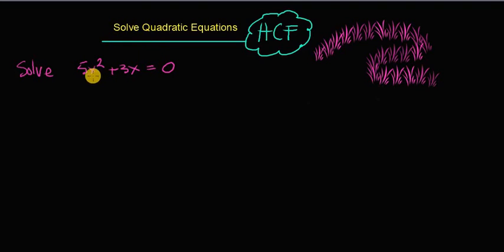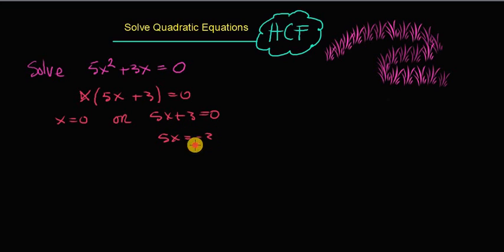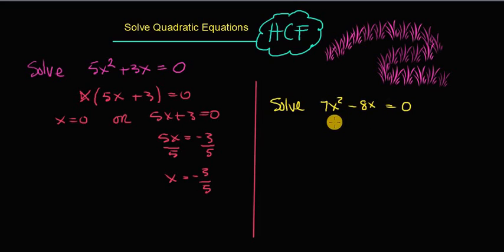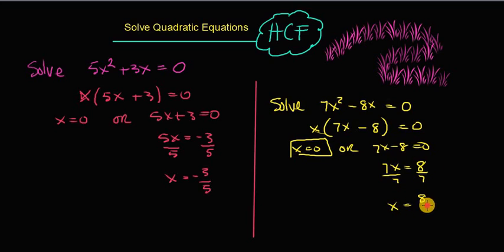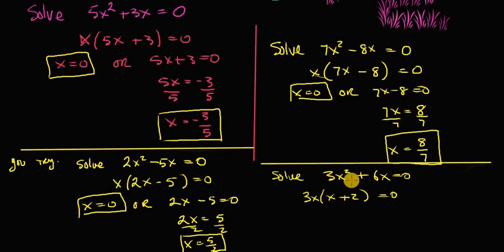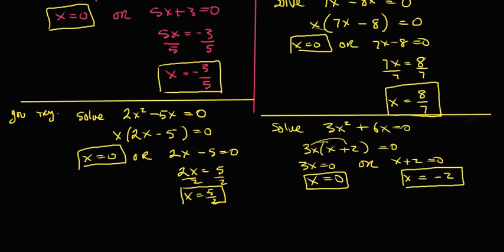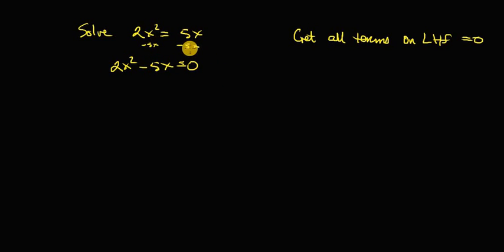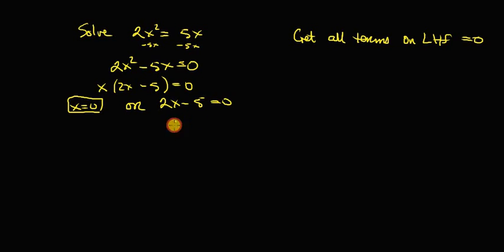Solve Quadratic Equations hcf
How to solve quadratic equations of the form ax^2 + bx=0 by factorising out the hcf